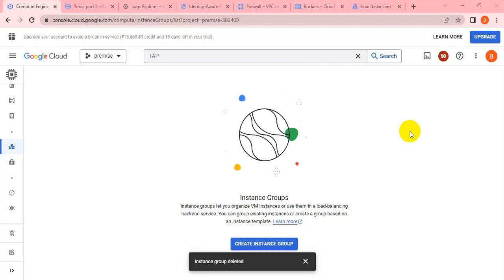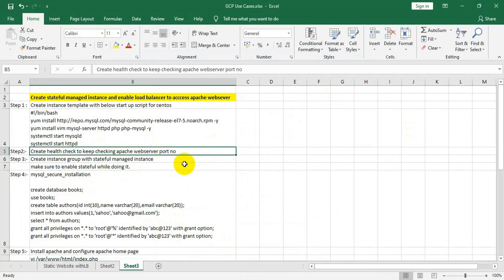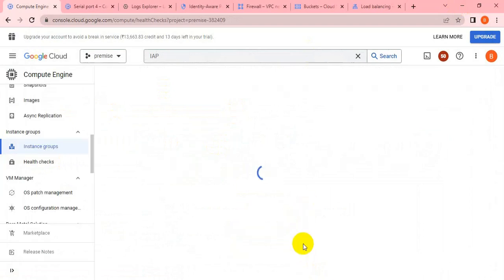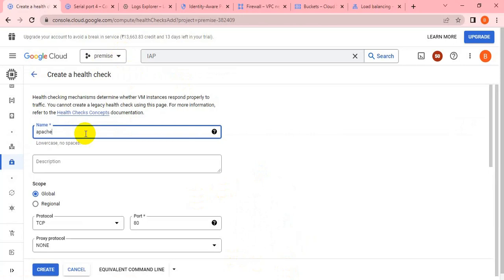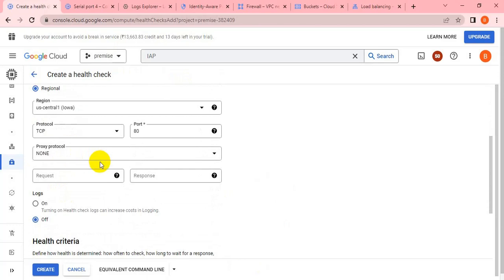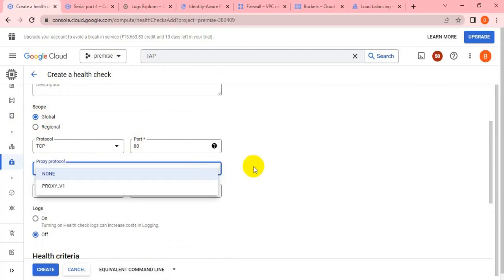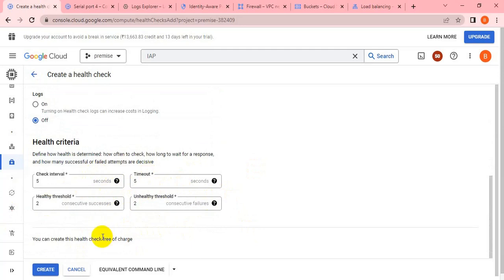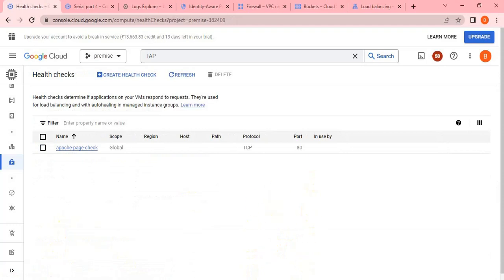Stateful managed instance using Load balancer-Apache-mysql in GCP | Step2 Create health check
Create health check to keep checking apache webserver port no